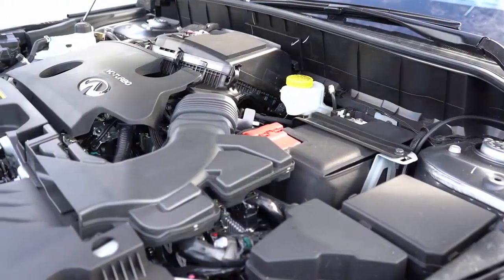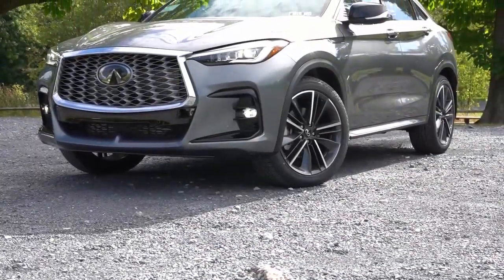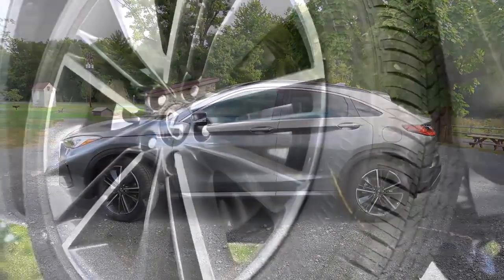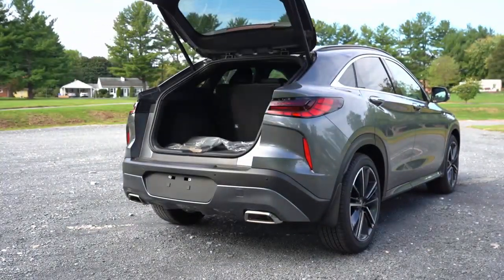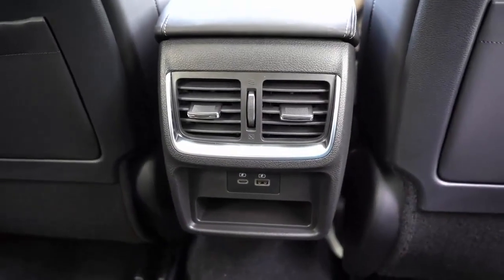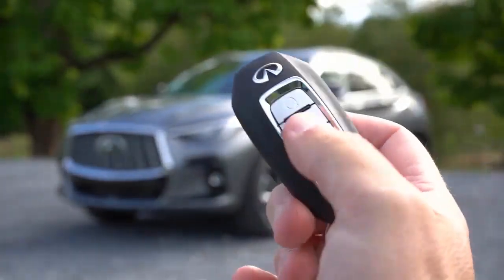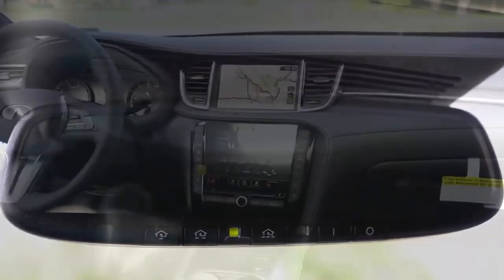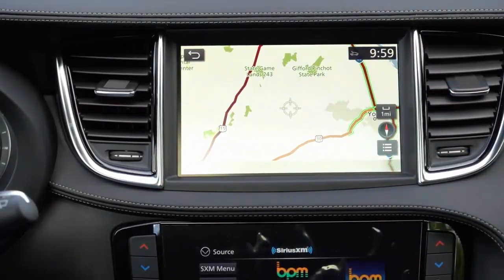2023 Infiniti QX55 A Stylish Crossover with Room for Improvement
2023 Infiniti QX55 is a coupe-like SUV with standard all-wheel drive, advanced driver aids and more standard features. The vehicle has a sleek roofline but lack of cargo capacity and rear headroom, making it less comfortable and not fun to drive. It is suggested to check out the rival Acura RDX, BMW X4, Genesis GV70 and Mercedes-Benz GLC Coupe.